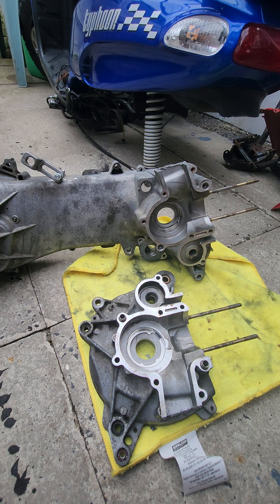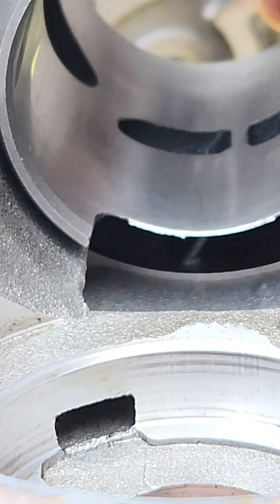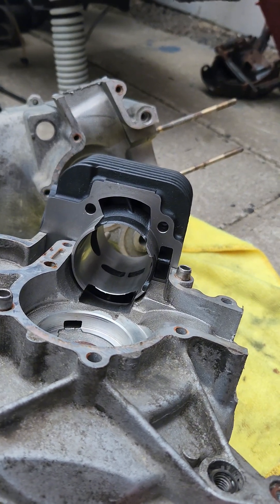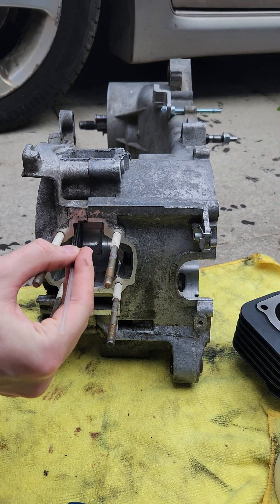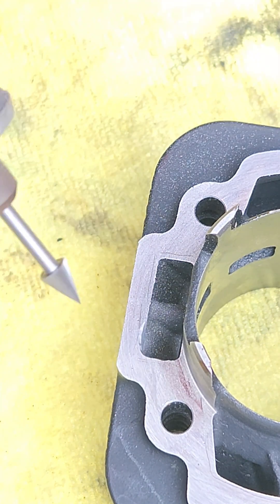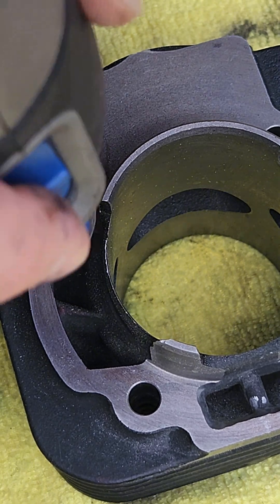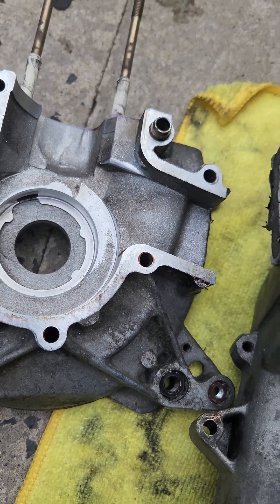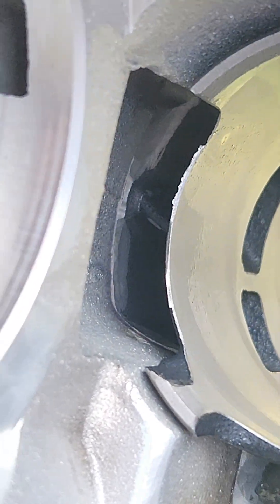how to port /case match your scooter engine and cylinder 50cc 70cc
how to port / case match your brand new 70cc kit for your scooter moped

follow on tiktok (16k) and instagram